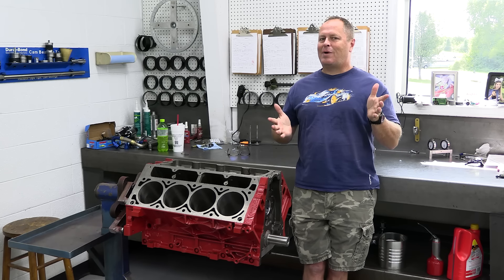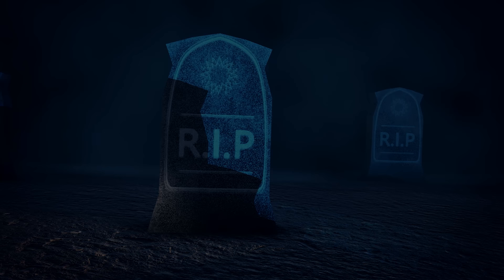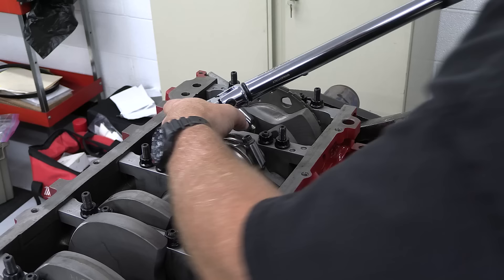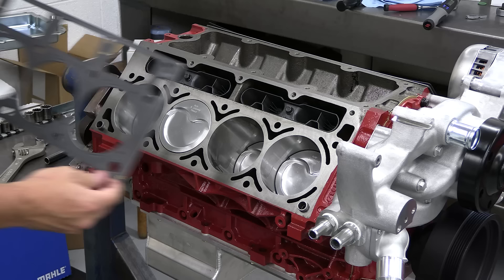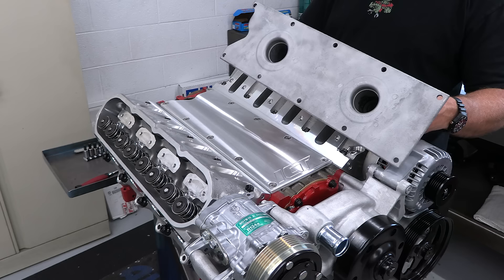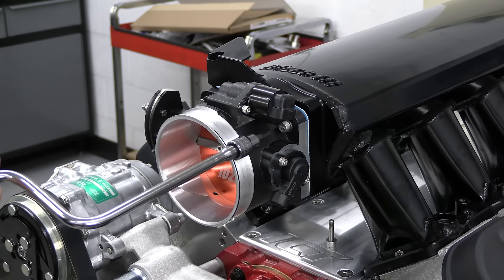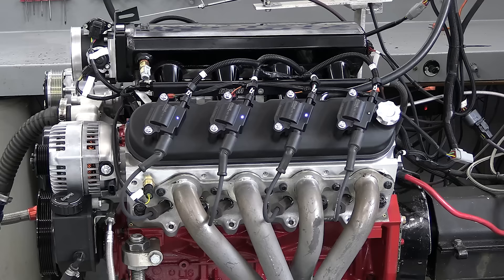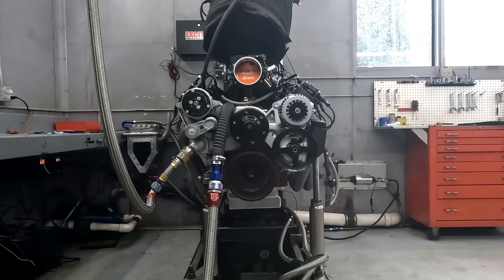This Engine has been on Fire! (Overkill Engine Build for My Corvette)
When I set out to revive a terrible engine that had been on fire, I had no idea what I was getting into. That project died a hard death with Chevy High Performance was shut down a couple years ago. But I never forgot about it, and when it came time to dream up an engine for my 1980 Corvette project, it seemed like the perfect opportunity to pull it out of mothballs and way overbuild it so it will probably rip the Corvette in half. Because after all, overkill is underrated!

Big thanks to Automotive Specialists for machining and dyno'ing the engine

And a big shout-out to the manufacturers who helped support this build!

Shaft Rocker Arms
Timing Set
Connecting Rods
Mid-Mount Accessory Drive Kit
Valve Covers
Billet Valley Cover
LS to SBC Motor Adaptor
Oil Pump
LS Lift Plate